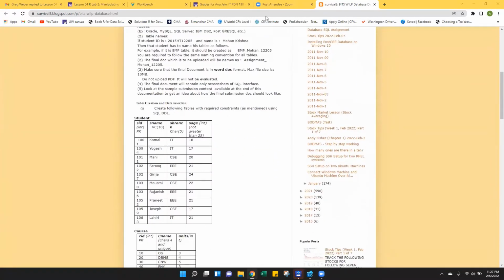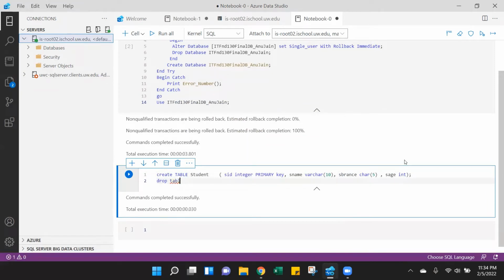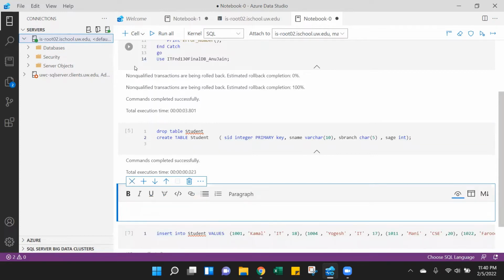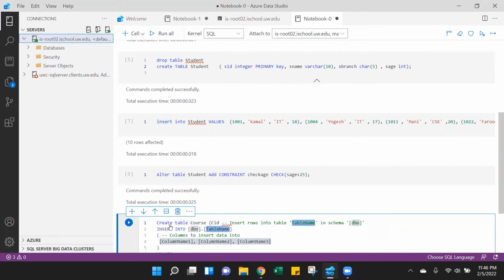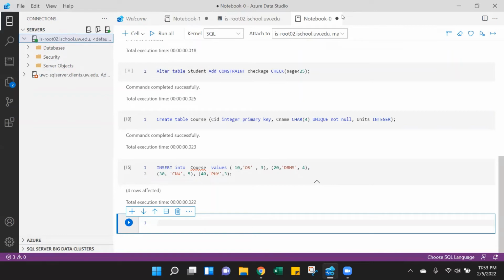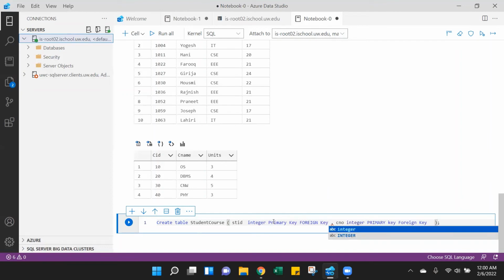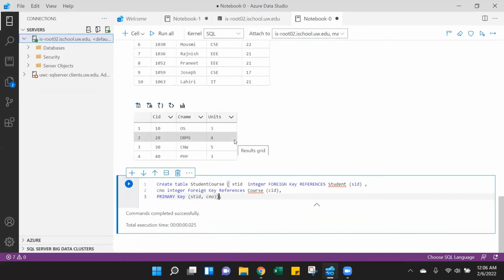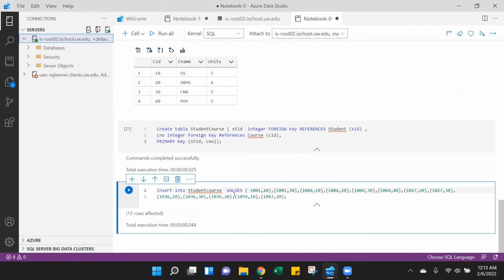Create Table Statement and Constraints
Lecture in DBMS: Create Table Statement and Constraints